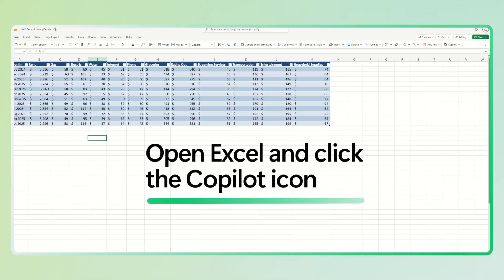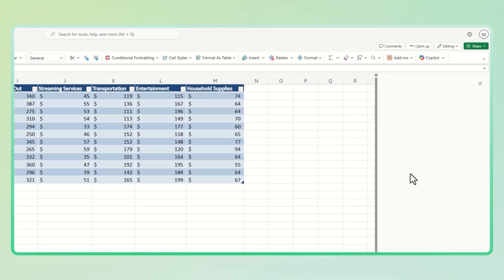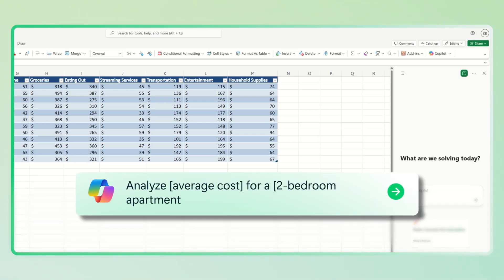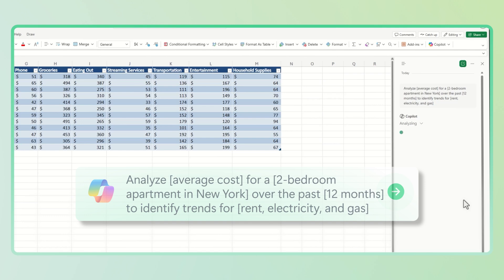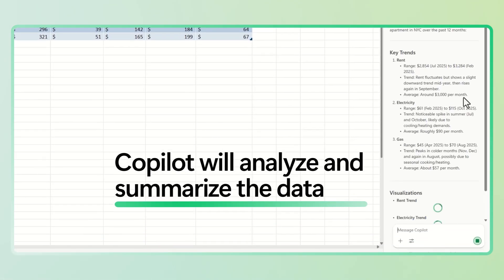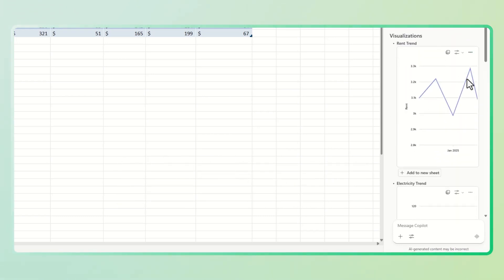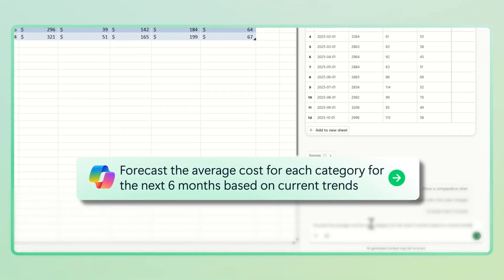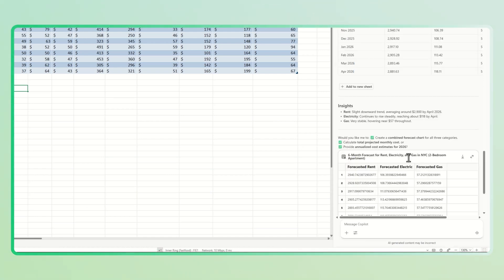How to Analyze Your Cost of Living with Copilot in Excel | Microsoft 365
With Microsoft 365 Copilot, you can analyze your spending by building a cost of living spreadsheet.

Do you know how much you’re spending on rent, food, and utilities every month?  A monthly expenses spreadsheet is a great way to track what you’re spending on rent, electricity, gas, groceries, and more. With Copilot’s help, you can uncover trends, visualize your monthly spending, and even forecast your average cost of living for the next year – helping you plan your household budget and personal finances in seconds.

📝What You’ll Learn:
• How to access Copilot in Excel
• How to analyze cost of living trends & monthly averages
• How to forecast next year's costs

Timecodes:
00:09 – Open Excel
00:13 – Launch Copilot in Excel
00:18 – Type in prompt
00:36 – Predict future expenses

No Microsoft 365 subscription?